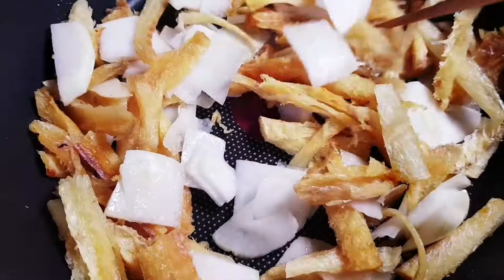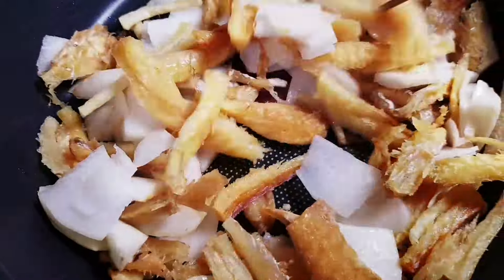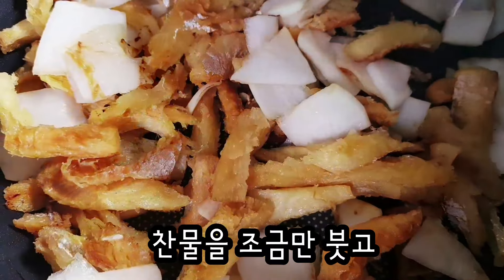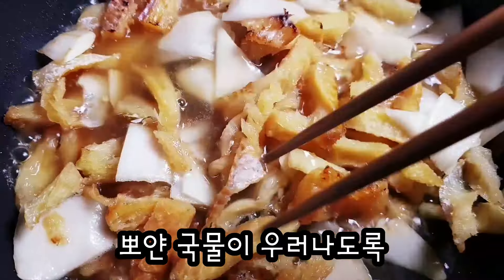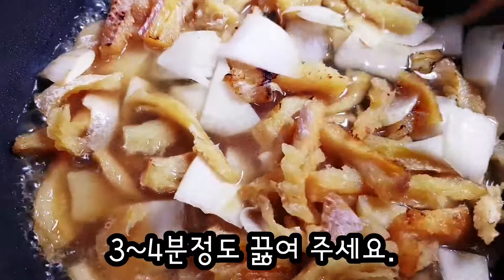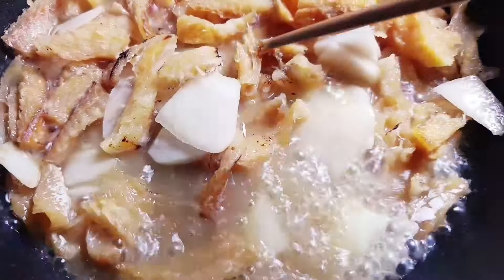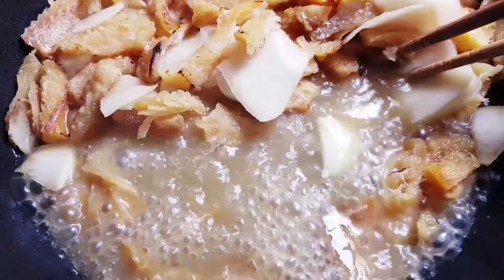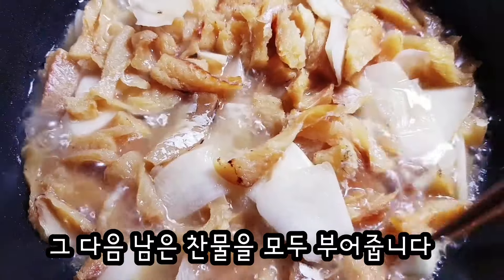깊고 찐한 ~국물맛🥢황태 계란국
황태 계란국

●재료
•황태채 1봉(50g)
•무 (종이컵1컵 반)
•물 1000ml
•두부 1모 300g
•대파1대
•청양고추2개
•홍고추1개 (선택)
•달걀2개
•참기름

●양념
•국간장1큰술
•멸치액젓1큰술
•꽃소금 반스푼
•미원한꼬집
•다진마늘1큰술